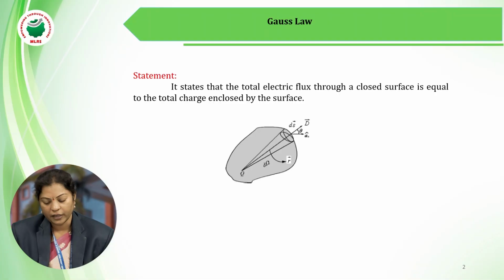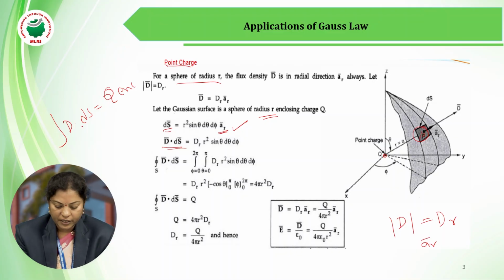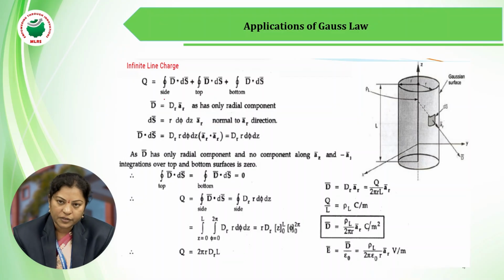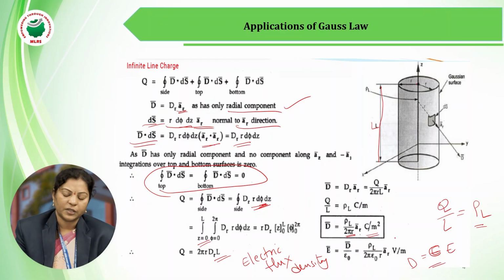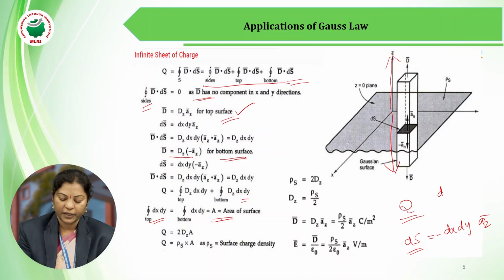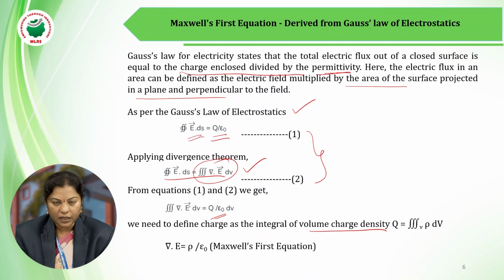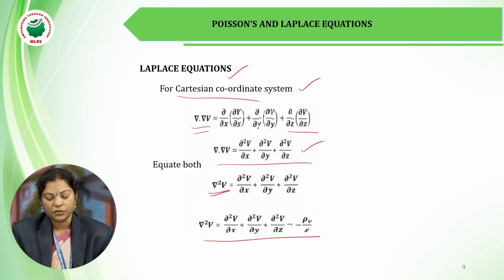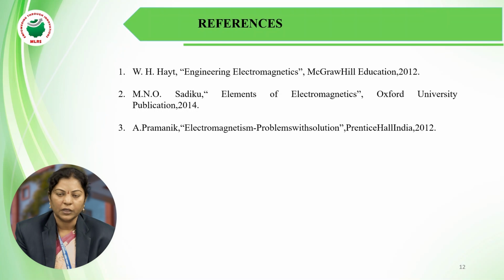GAUSS'S LAW APPLICATIONS, MAXWELL'S FIRST LAW, LAPLACE'S & POISSON'S EQUATIONS| A. KALPANA || MLRITM